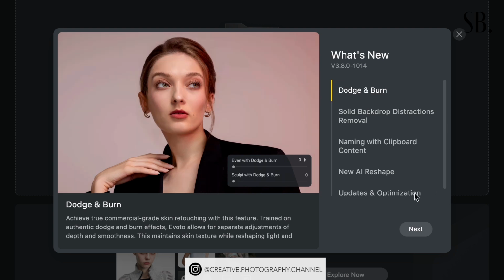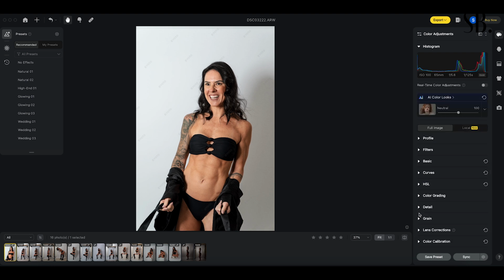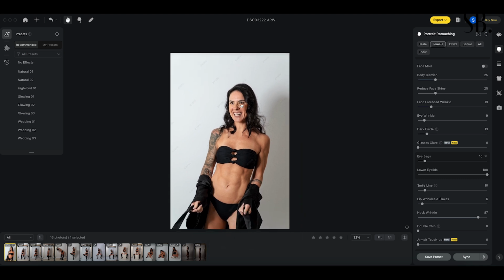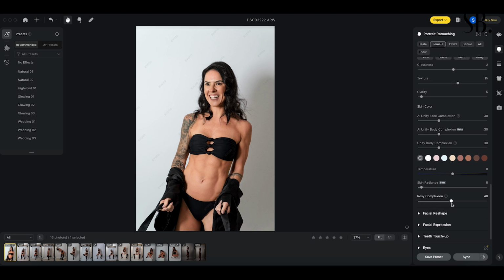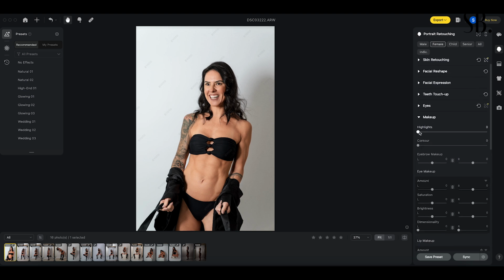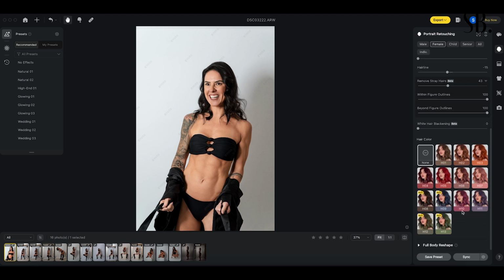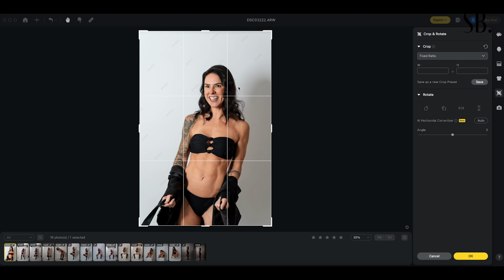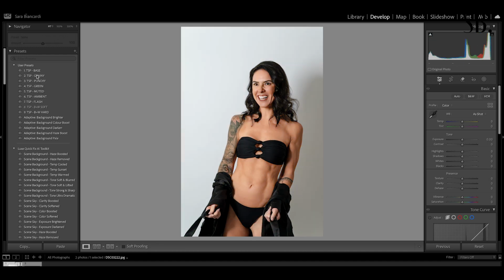Evoto Ai - Edit Photos Like a Pro in Just 5 Minutes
🌟 Hello creatives 🌟

Hey everyone! In this video, I’m giving you a complete walkthrough of Evoto AI, an AI-powered editing software designed to streamline your workflow and speed up the editing process. While I’m not the biggest fan of AI, this tool has the potential to be a game changer for your business, making editing faster and more efficient. Let’s explore how it works and see if it’s worth adding to your toolkit!

I'll be sharing more photography tutorials, tips, behind-the-scenes looks, and creative projects to inspire your own work!

Sony A7sii
Sony 24mm-70mm f2.8
Imaging Edge App on iPhone